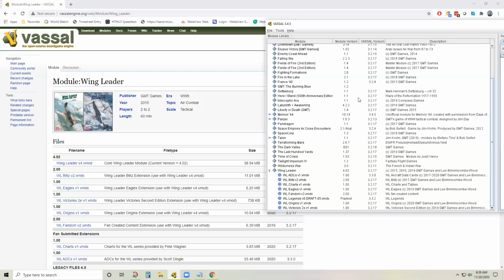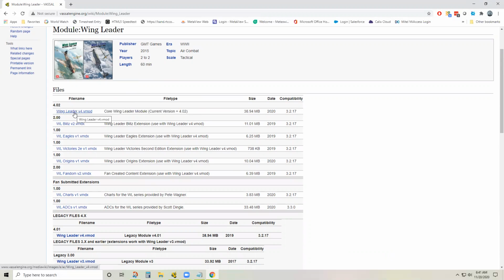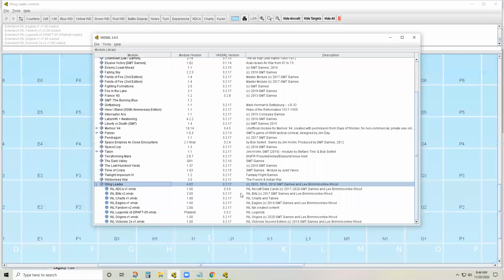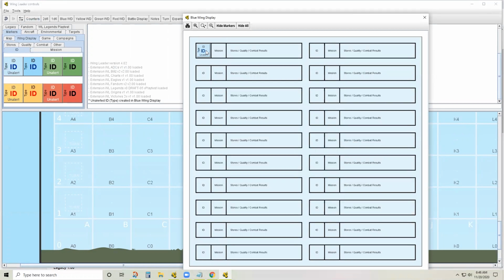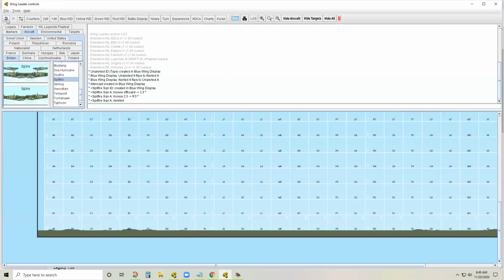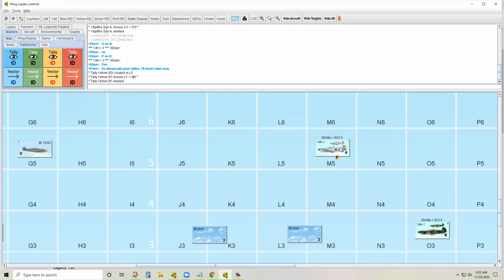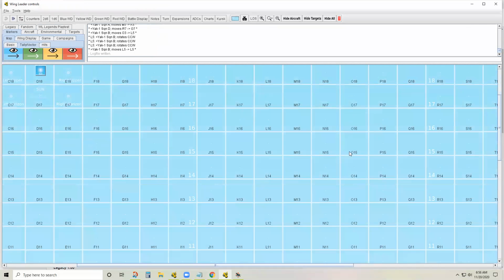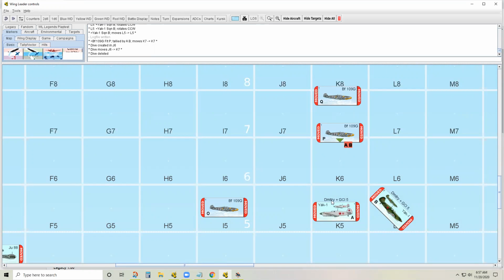Wing Leader: Lesson 1 - Intro to Vassal Play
In this episode, I cover downloading and using the Wing Leader Vassal module.